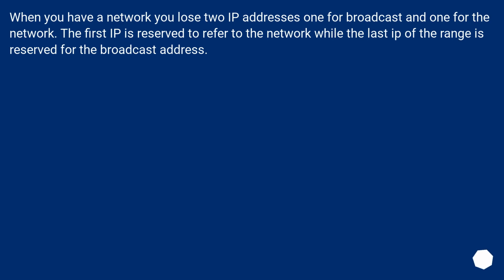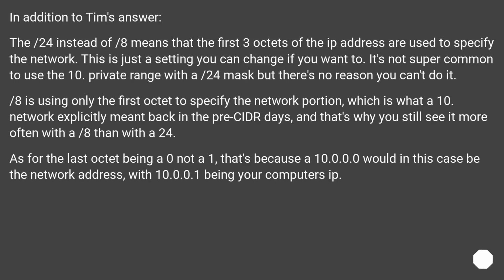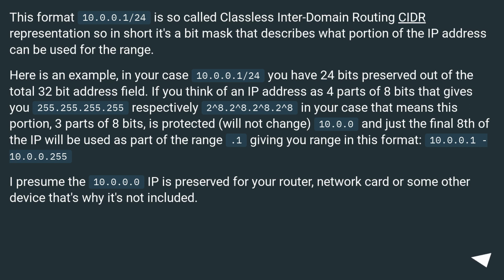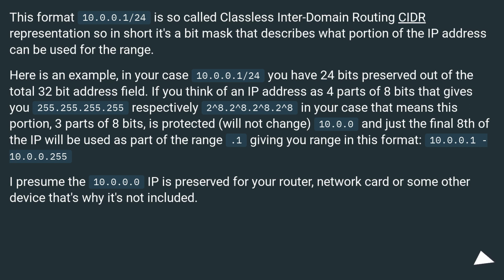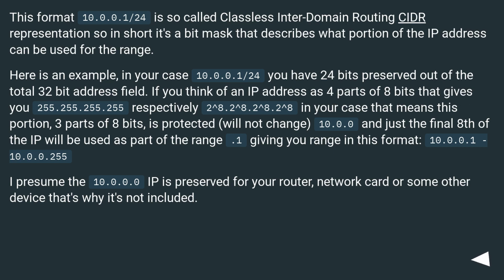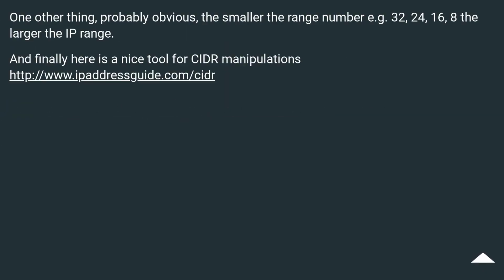What's the meaning of 10.0.0.1/24 address of my computer (from the "ip addr" command)?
Chapters
00:00 Question
00:23 Accepted answer (Score 40)
01:05 Answer 2 (Score 9)
01:58 Answer 3 (Score 7)
02:12 Answer 4 (Score 6)
03:48 Thank you